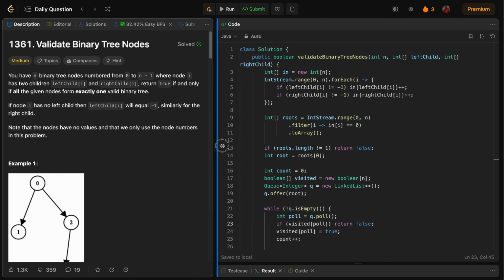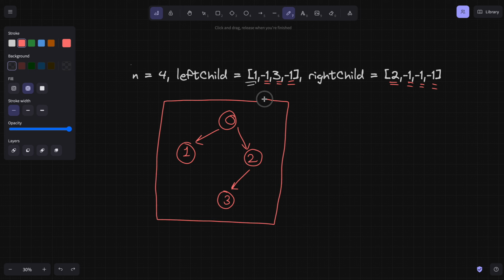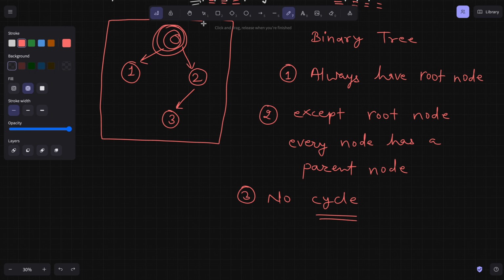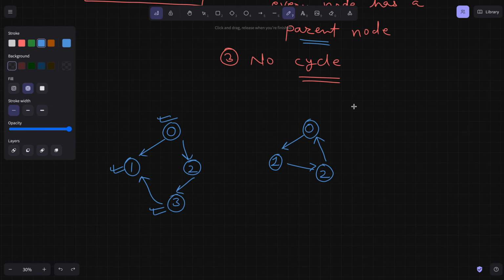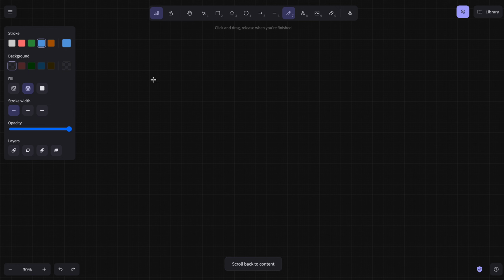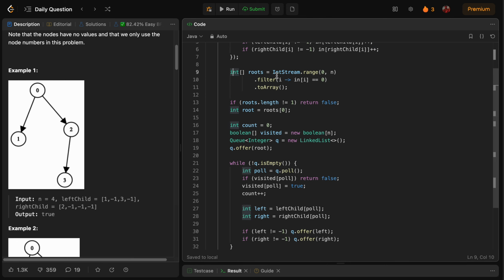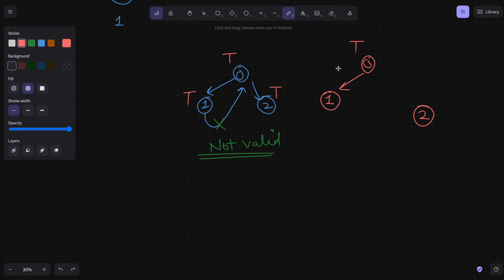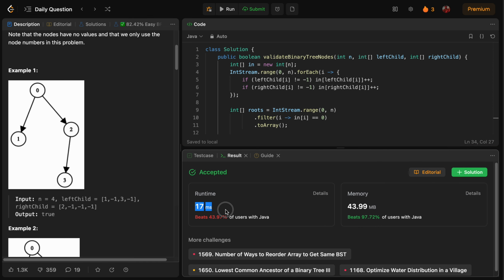Validate Binary Tree Nodes - Leetcode Daily Challenge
Validate Binary Tree
Validate Binary Tree leetcode
leetcode validate binary tree